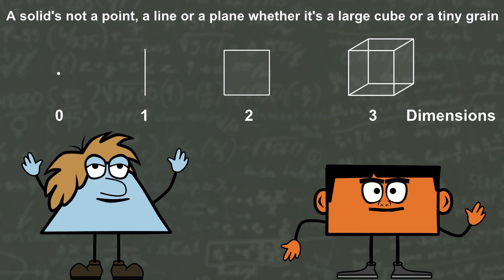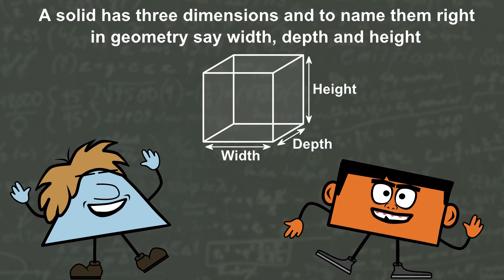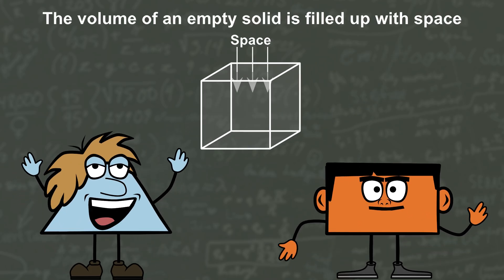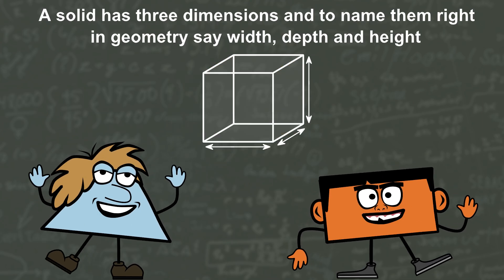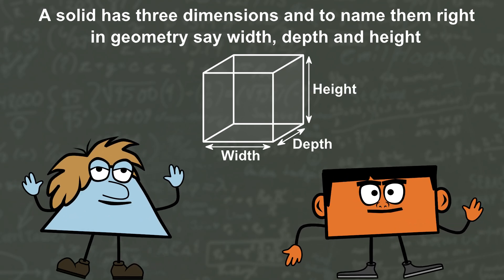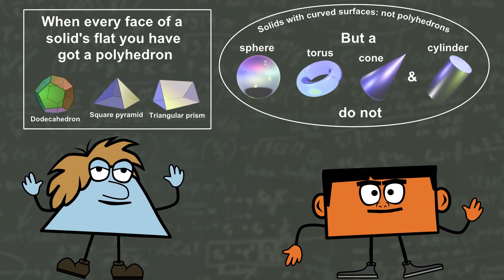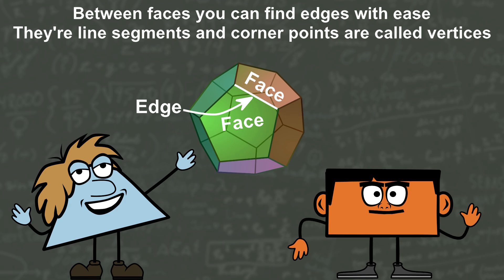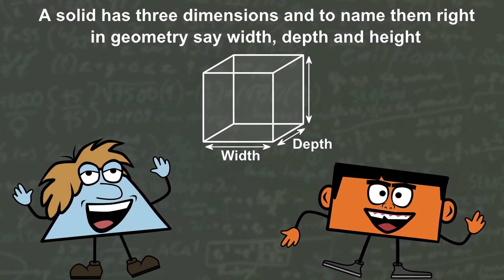Solids by Peter Weatherall